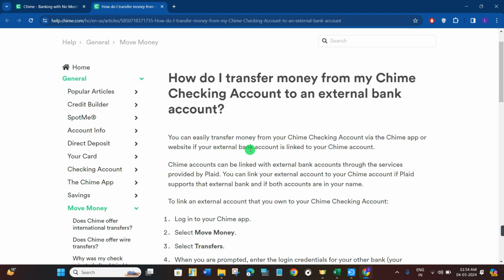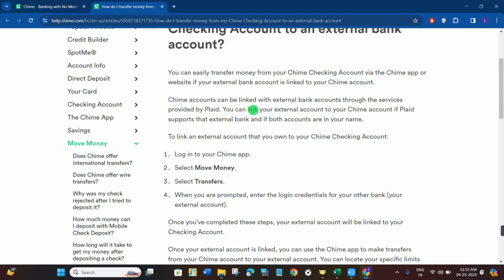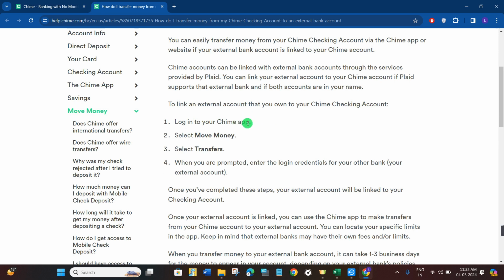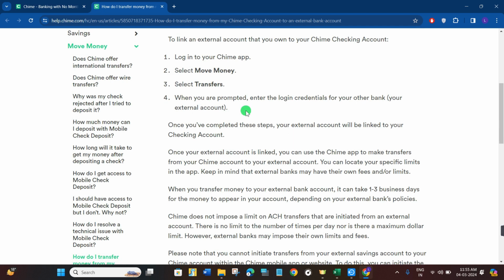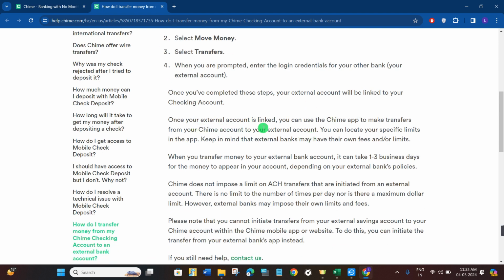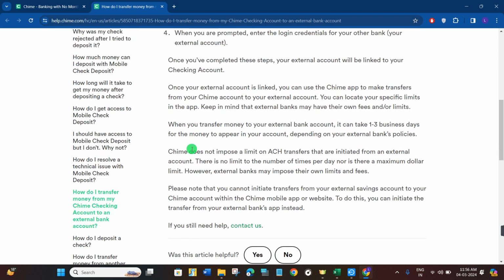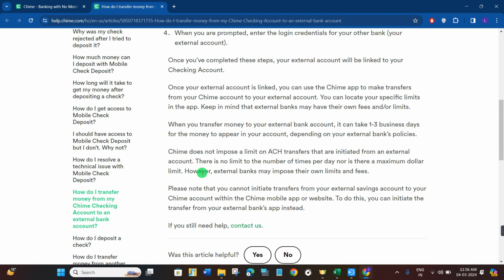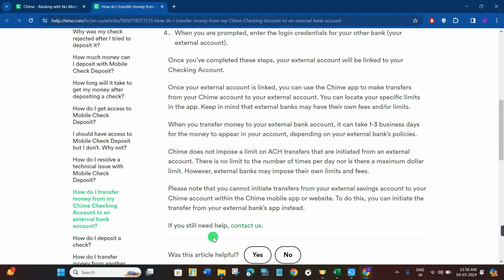How To Transfer Money From Chime To Another Bank Account Instantly | Quick Guide (2025)